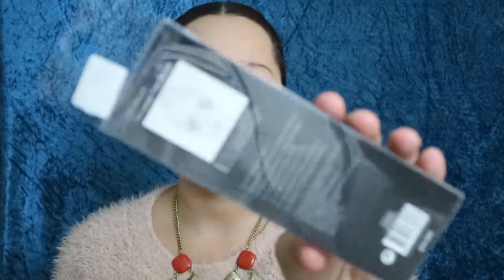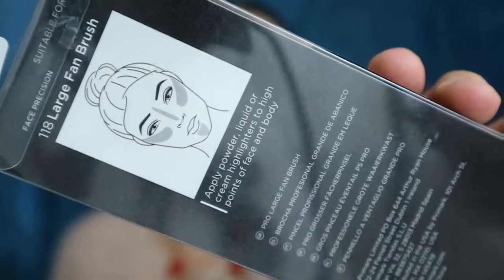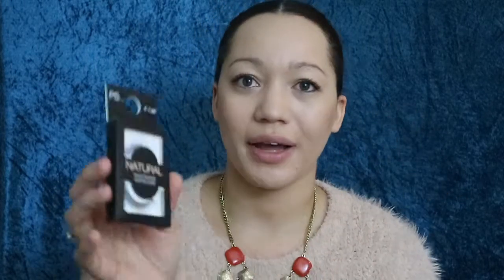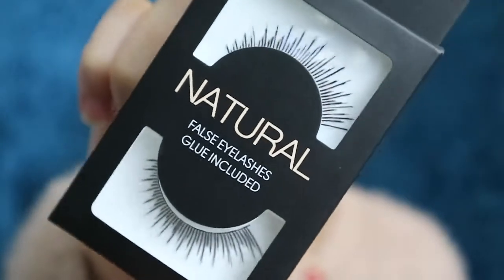Mini Primark Make-Up Haul! | CHLOWENA